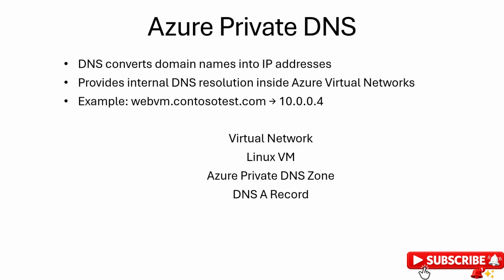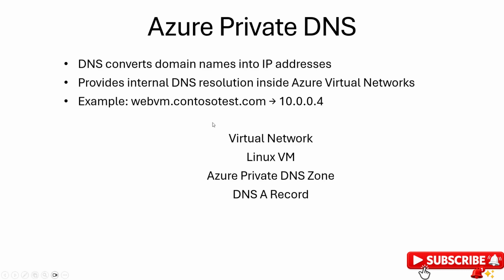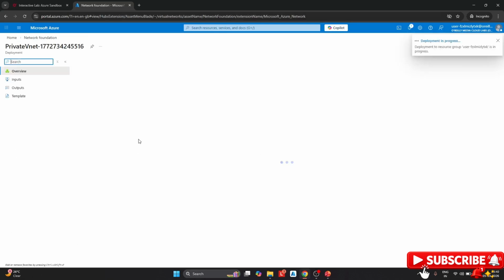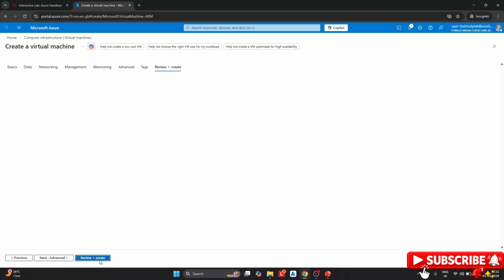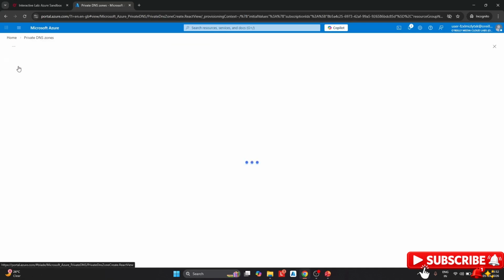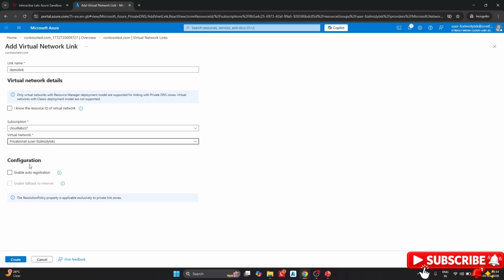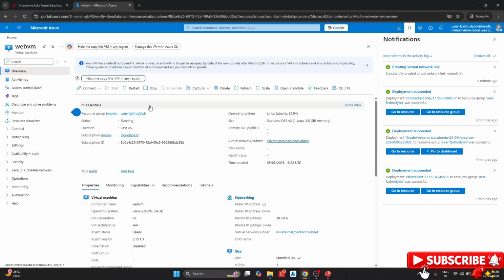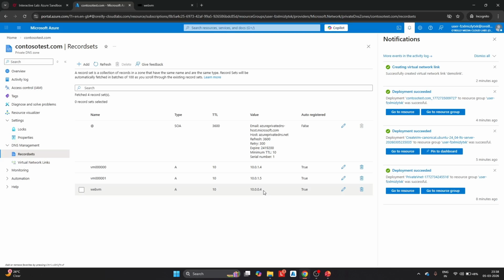Azure Private DNS Zone Demo | Resolve Private Domain Names in Azure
In this video, we explore Azure Private DNS Zone and learn how to resolve private domain names inside an Azure Virtual Network.

Instead of using IP addresses, you can use friendly domain names like webvm.contosotest.com for internal communication between Azure resources.

In this demo, we will:
• Create an Azure Private DNS Zone
• Link it to a Virtual Network
• Create an A Record for a VM
• Test DNS resolution using the nslookup command on a Linux VM

By the end of this video, you will clearly understand how Azure Private DNS works for internal name resolution.

This is a common setup used for:
• Internal applications
• Microservices communication
• Private endpoints
• VM-to-VM communication